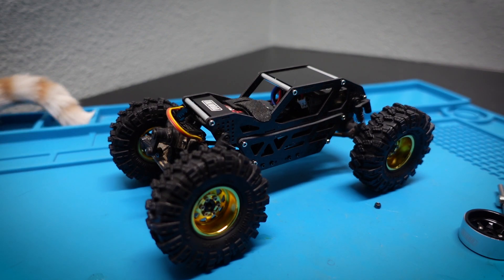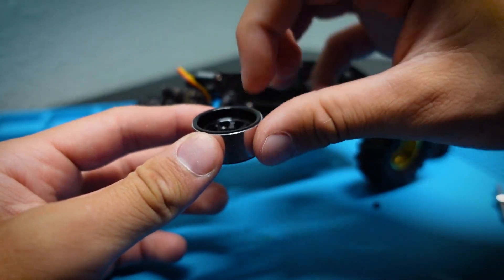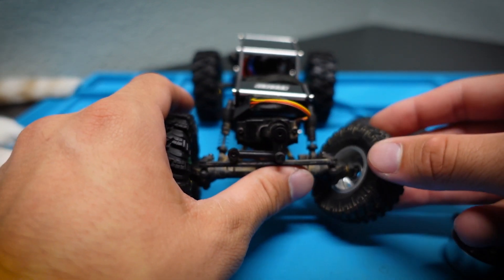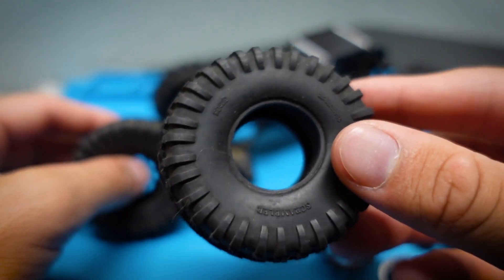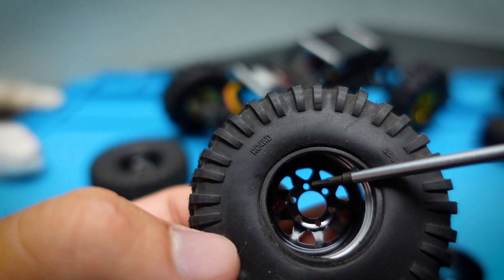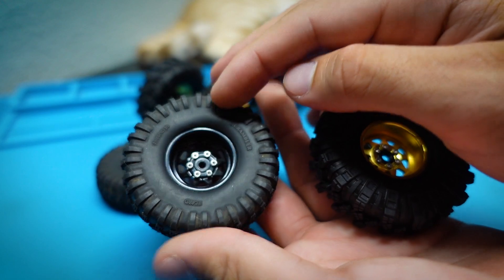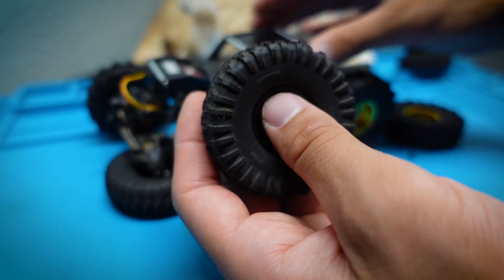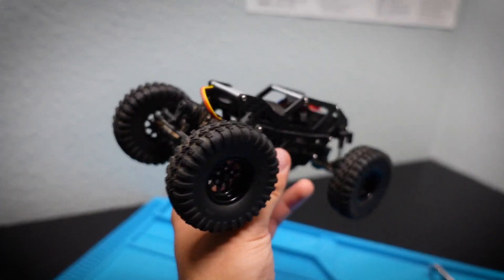Installing INJORA 1.0 Deep Dish Stamped Wheels Ep. 5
Great to see that company pay attention to customer needs!

-Axial SCX24 1967 Chevrolet C10 RC Crawler 4WD Truck RTR
-Kaisiking 4 Pcs Large Soldering Mat Set Silicone Repair Mat

0:00 INJORA Deep Dish Stamped Steel Beadlock Wheel Rims
1:31 Comparison
2:29 Assembly
6:15 End Result